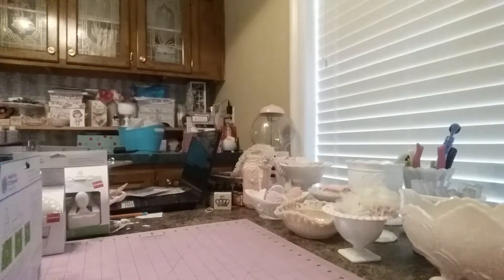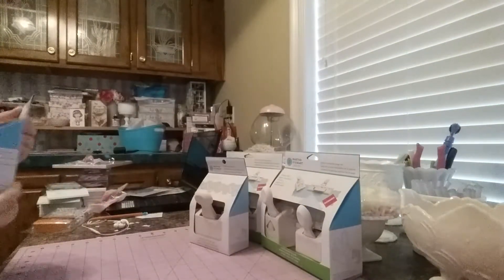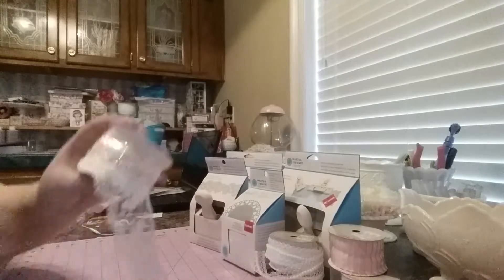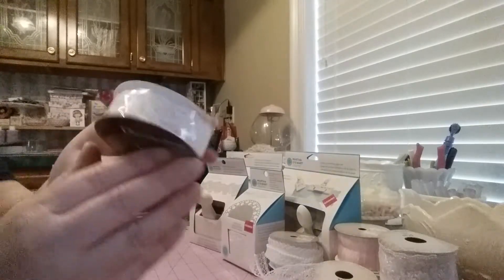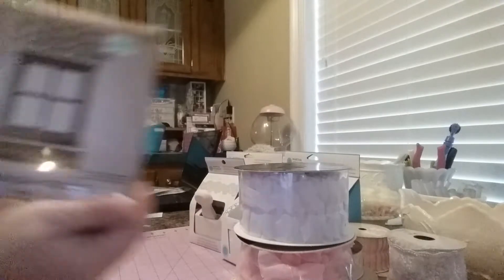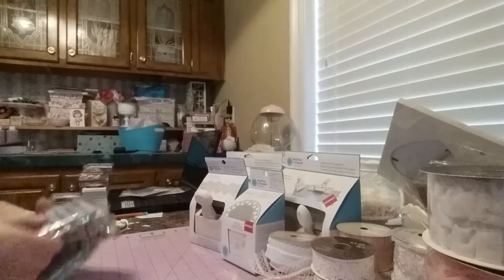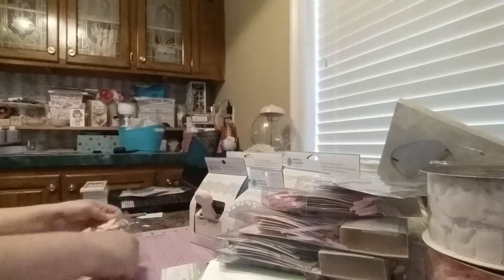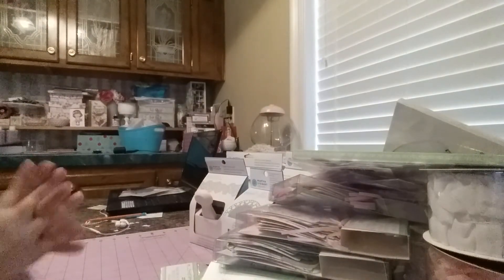Yes Another Crafty Haul!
I did a little shopping at Joanns, Hobby Lobby and Michael's.